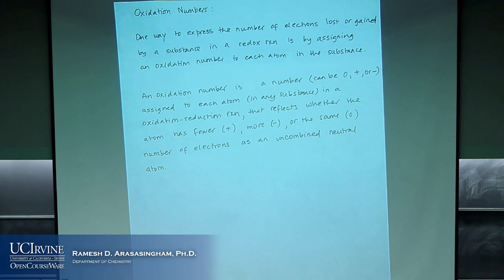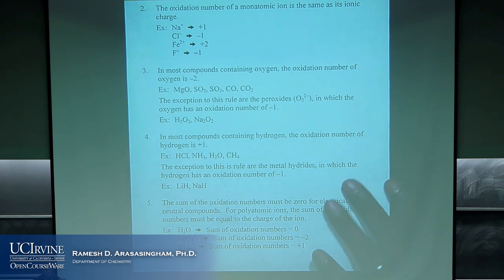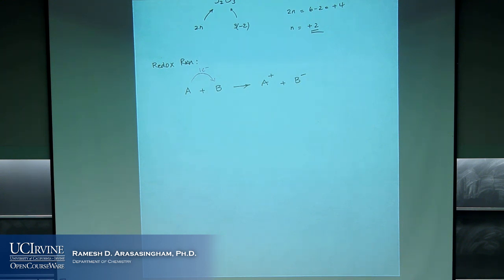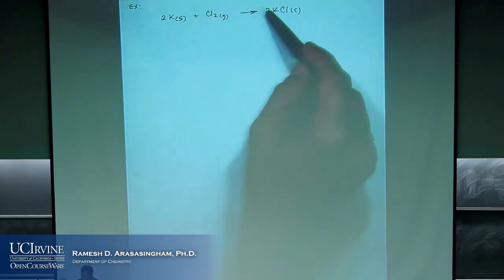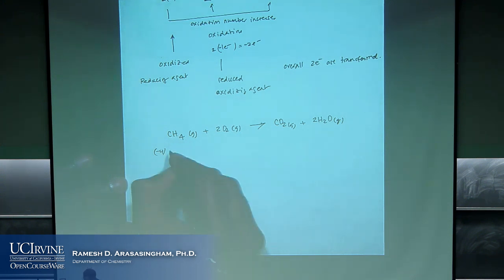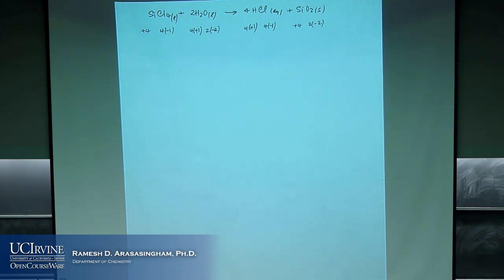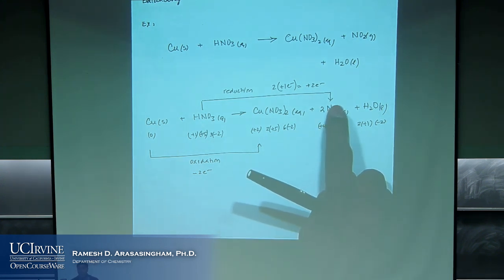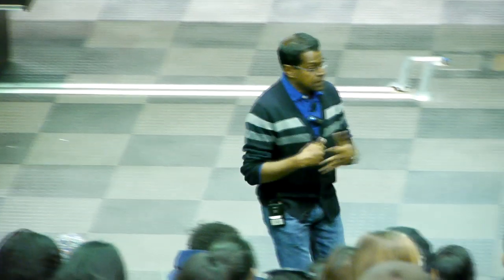General Chemistry 1C. Lecture 16. Electrochemistry Pt. 1.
Lec 16. General Chemistry -- Electrochemistry -- Part 1

Index of Topics:
0:00:00  Oxidation Reduction Reaction Review
0:02:55  Oxidation Numbers
0:04:50  Rules for Assigning Oxidation Numbers
0:10:13  Calculating Oxidation Number Example
0:16:26  Redox Reactions
0:17:10  Half Reactions
0:23:09  Example of Redox Reactions
0:37:58  Balancing Oxidation-Reduction Reactions
0:47:04  Challenging Redox Question